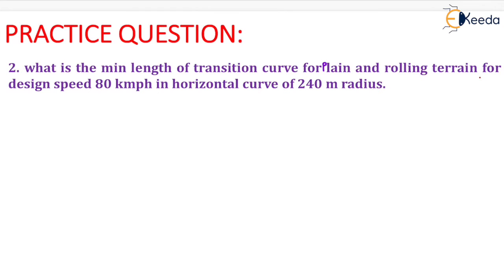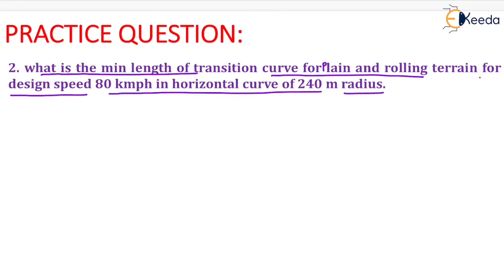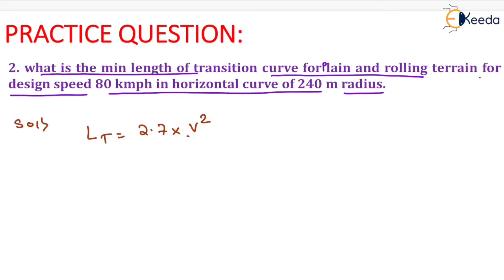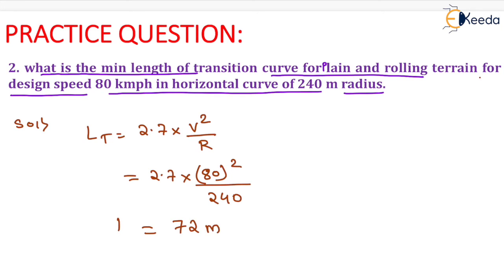2nd NUMERICAL OF TRANSITION CURVE -Highway Geometric Design -Transportation Engineering - GATE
In this tutorial, we dive deep into solving the 2nd numerical problem related to transition curves, a critical component of highway engineering that ensures safe and efficient roadways.

Here's what you can expect in this educational video:

🔷 The Problem Statement: We'll start by presenting the numerical problem involving transition curves. We'll walk you through the given scenario and highlight the key details.

📈 Step-by-Step Solution: Our expert instructor will guide you through a comprehensive, step-by-step solution to the numerical problem. You'll learn how to apply the principles of transition curve design to real-world scenarios.

📐 Key Formulas and Equations: We'll discuss the essential formulas and equations used in solving transition curve problems, making it easier for you to understand and apply them in your own work.

📏 Practice Makes Perfect: To reinforce your learning, we'll provide additional practice problems for you to tackle, allowing you to sharpen your skills and gain confidence in solving transition curve-related questions.

🎓 Beyond the Exam: While this video is a valuable resource for exam preparation, it also offers insights into the real-world applications and importance of transition curves in highway design and transportation engineering.

By the end of this video, you'll have a solid understanding of how to approach numerical problems related to transition curves, setting you on a path to success in your studies and exams.

If you have any questions or insights to share, please leave them in the comments below. We're here to support your journey in the world of transportation engineering.